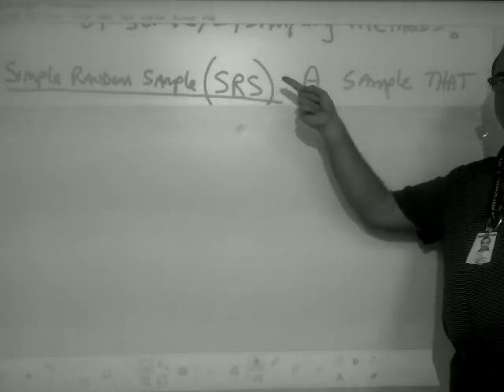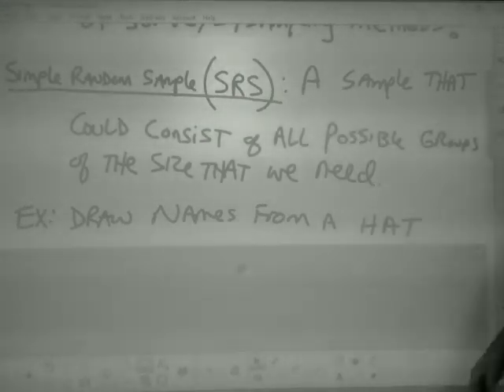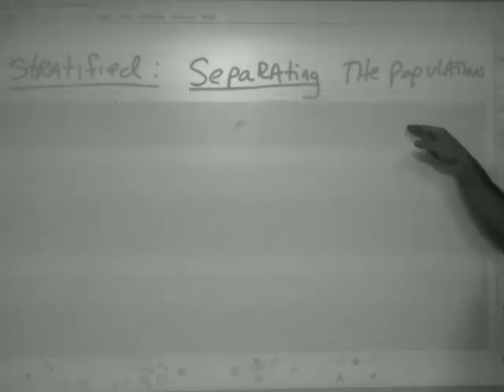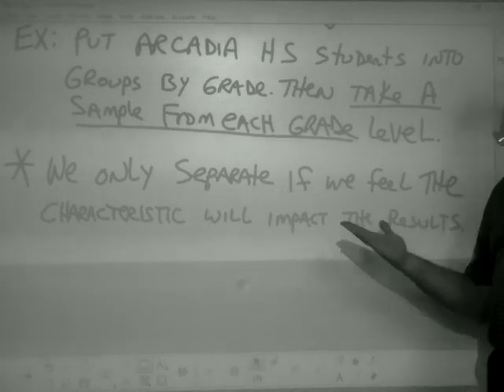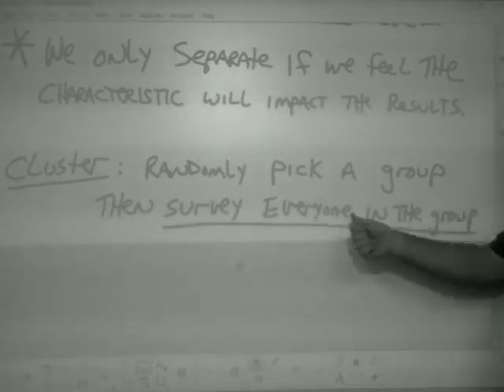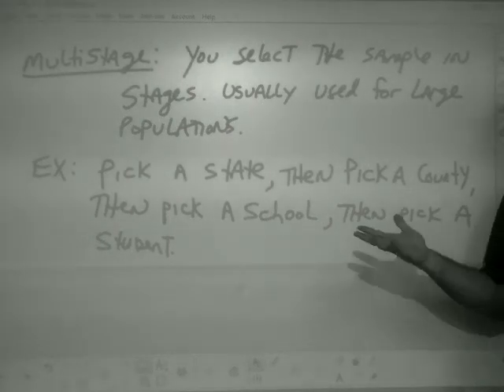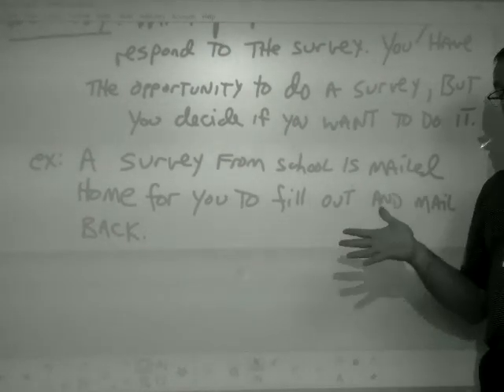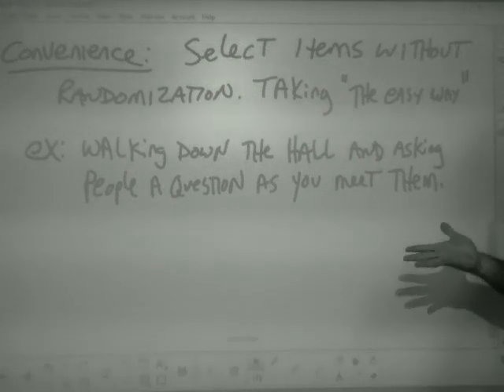Intro to Stats Chap 9 Day 3 Video Notes Types of Sampling